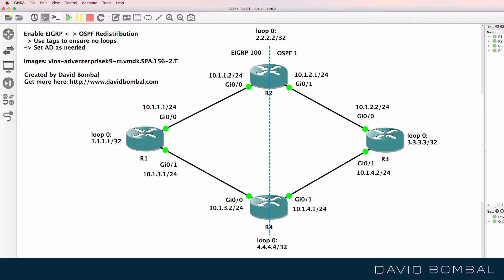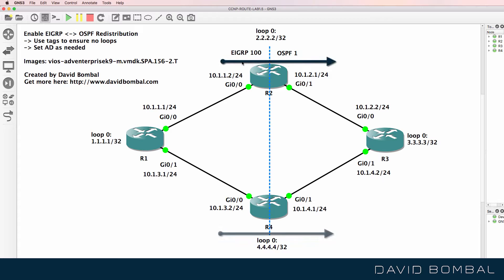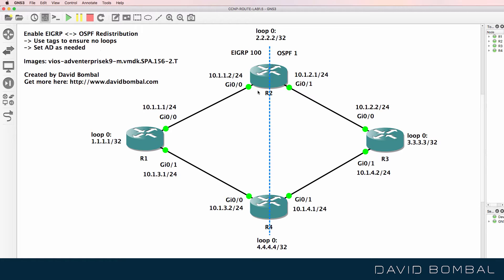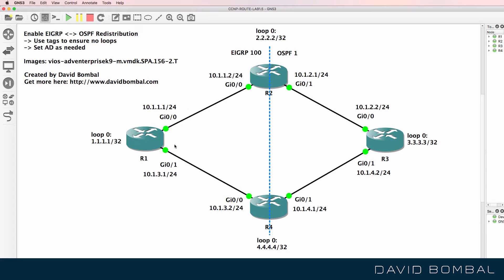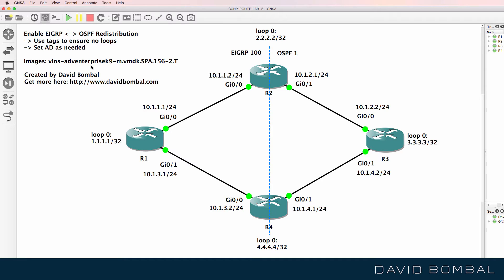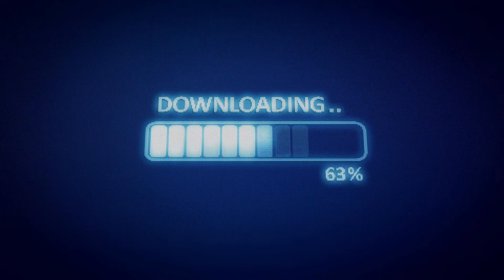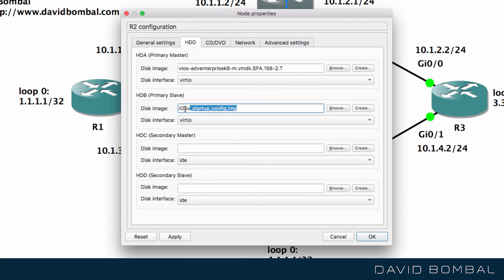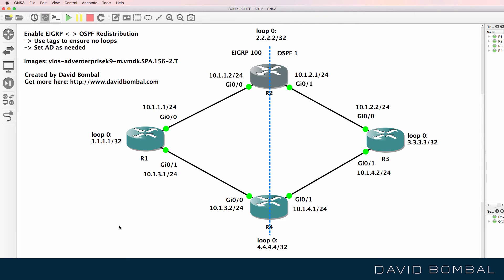Two-way redistribution using tags: GNS3 CCNP Lab 1.5: ROUTE Exam: Can you complete the lab?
If you configure two-way redistribution at multiple points in your network, you can introduce routing loops. One way to stop the redistribution of already redistributed routes is to use route tags. In two-way multipoint redistribution labs, route tags should be applied and filtered in both direction and on al routers performing redistribution.

The use of a routing protocol to advertise routes that are learned by some other means, such as by another routing protocol, static routes, or directly connected routes, is called redistribution. While running a single routing protocol throughout your entire IP internetwork is desirable, multi-protocol routing is common for a number of reasons, such as company mergers, multiple departments managed by multiple network administrators, and multi-vendor environments. Running different routing protocols is often part of a network design. In any case, having a multiple protocol environment makes redistribution a necessity.

Differences in routing protocol characteristics, such as metrics, administrative distance, classful and classless capabilities can effect redistribution. Consideration must be given to these differences for redistribution to succeed

When you redistribute one protocol into another, remember that the metrics of each protocol play an important role in redistribution. Each protocol uses different metrics. For example, the Routing Information Protocol (RIP) metric is based on hop count, but Interior Gateway Routing Protocol (IGRP) and Enhanced Interior Gateway Routing Protocol (EIGRP) use a composite metric based on bandwidth, delay, reliability, load, and maximum transmission unit (MTU), where bandwidth and delay are the only parameters used by default. When routes are redistributed, you must define a metric that is understandable to the receiving protocol. There are two methods to define metrics when redistributing routes.

If a router is running more than one routing protocol and learns a route to the same destination using both routing protocols, then which route should be selected as the best route? Each protocol uses its own metric type to determine the best route. Comparing routes with different metric types cannot be done. Administrative distances take care of this problem. Administrative distances are assigned to route sources so that the route from the most preferred source will be chosen as the best path.